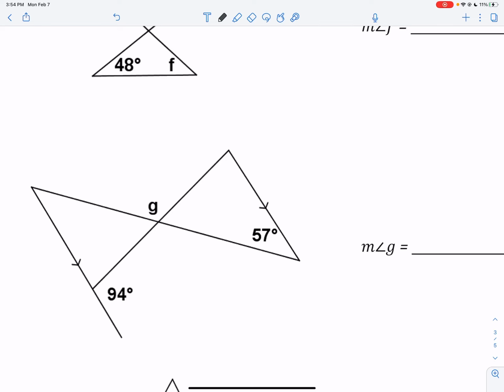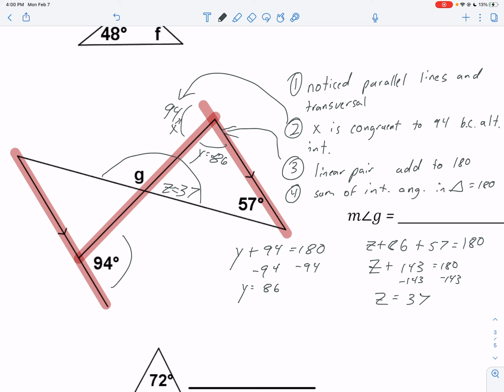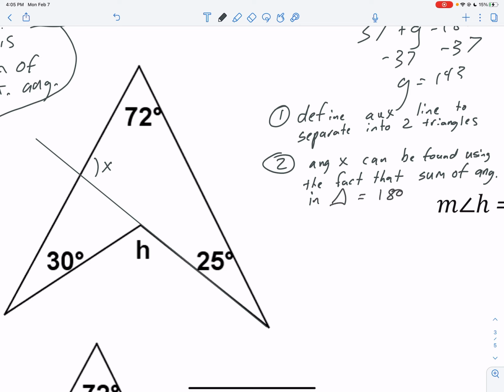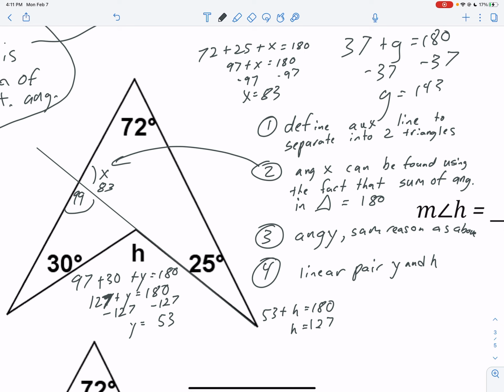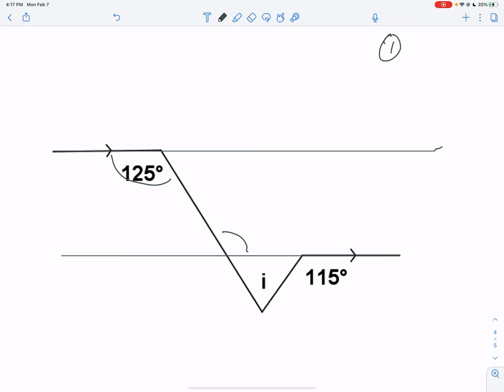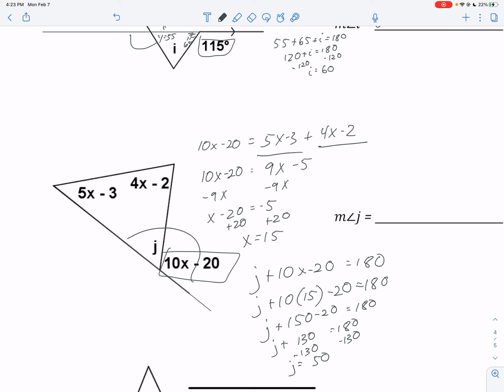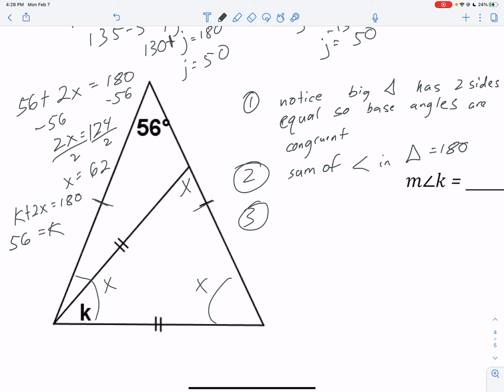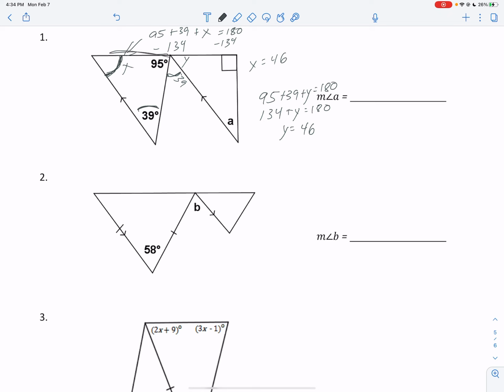Eureka Geometry Module 1 Topic B Lesson 8 Part 2 (tons of tiny goofs to make you feel better)